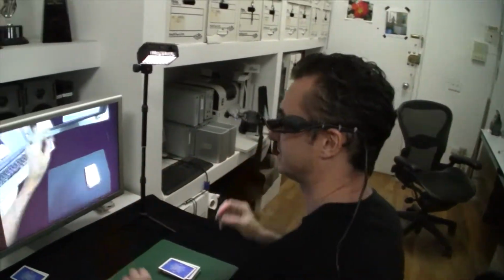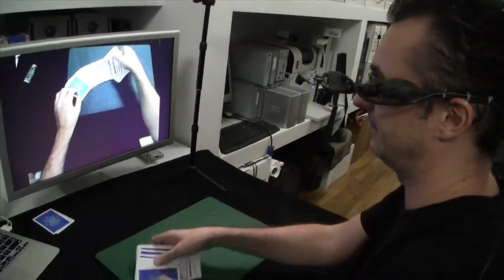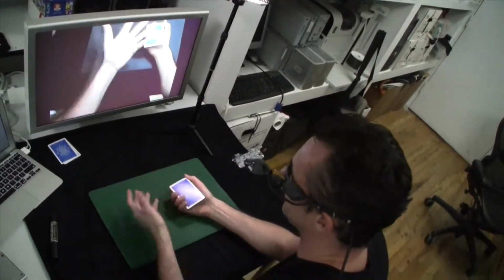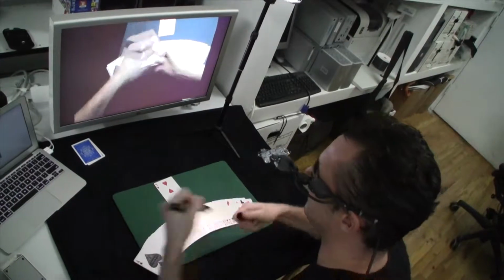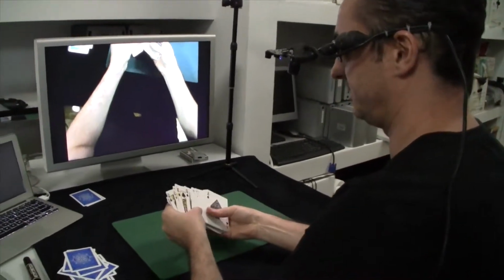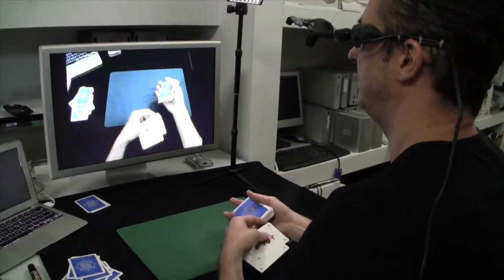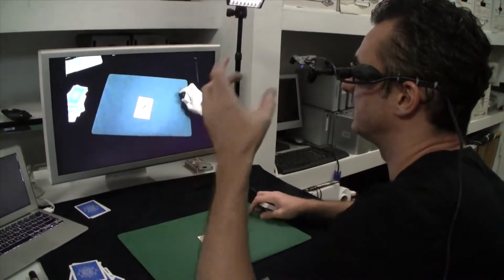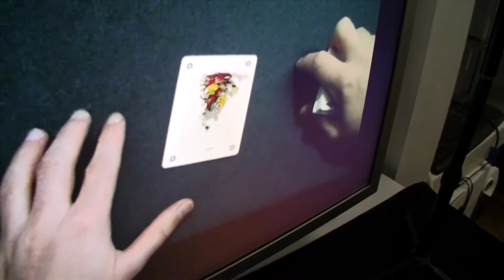Real Magic using Technology - What is "REAL"? Cyber Illusionist - Marco Tempest